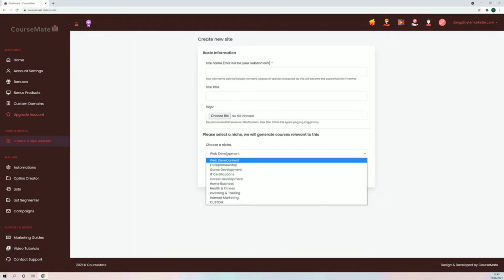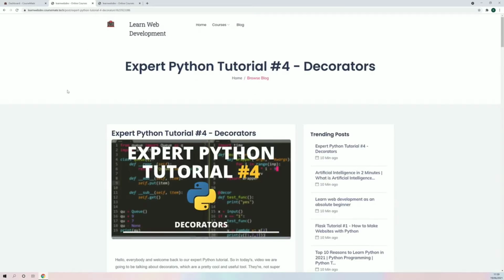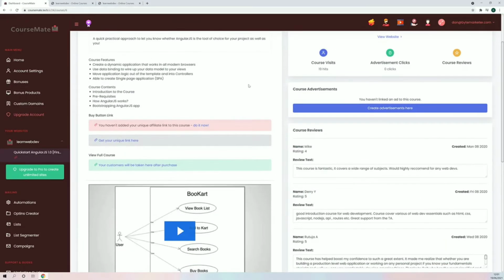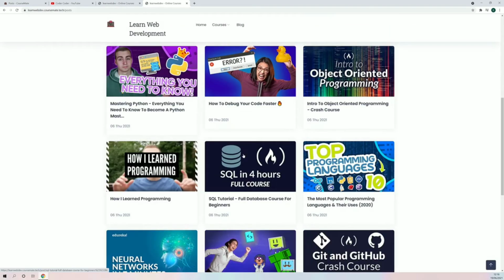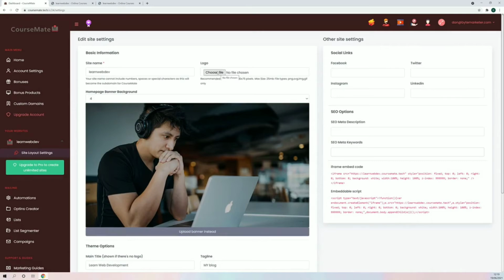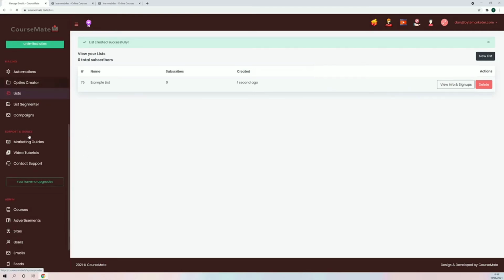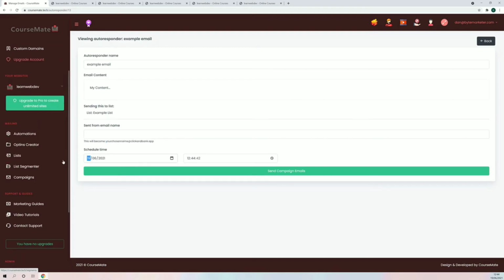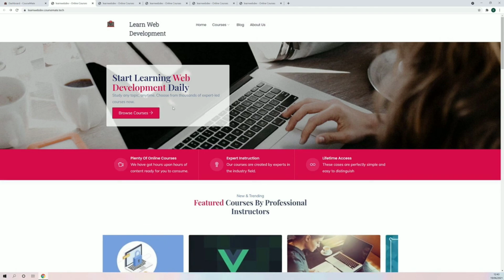Course Mate Review & VIP Bonuses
E-learning sites like Udemy, Coursera and Skillshare are booming right now.

In a quickly changing economic climate millions of people are looking to re-skill and equip themselves with the knowledge they need to succeed.

Forecasts put the the online education market at a huge $350 billion valuation and Udemy alone has over 55 million users.

And Coursemate is a brand new software that will let your buyers get a slice of that huge pie, WITHOUT any of the hard work.

Step 1
Login to the web based software and choose a name for your site.

Step 2
Choose from any of 10 skill niches (all the niches are chosen by us to provide education on in demand skills for a changing economy)

Step 3
Click a button, that’s it you are now done! You now have a full eLearning site, filled with great Udemy like e-courses about your chosen niche.